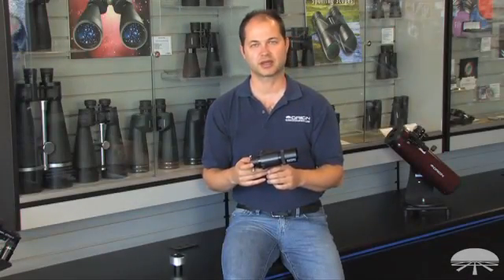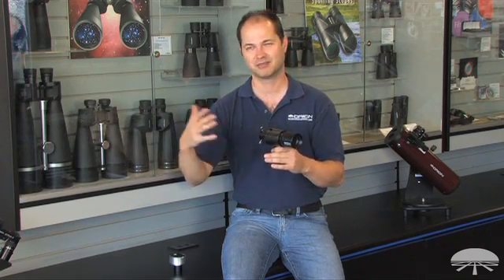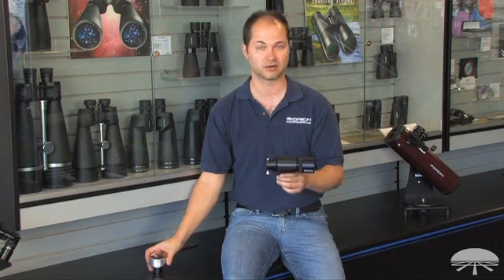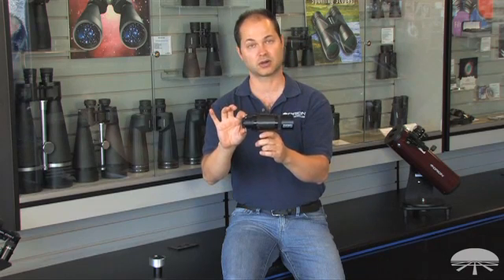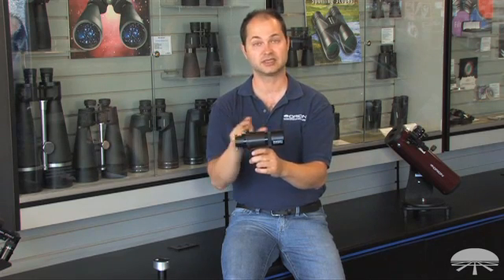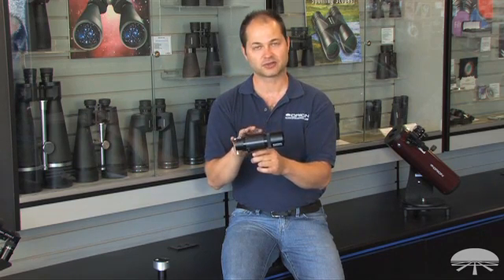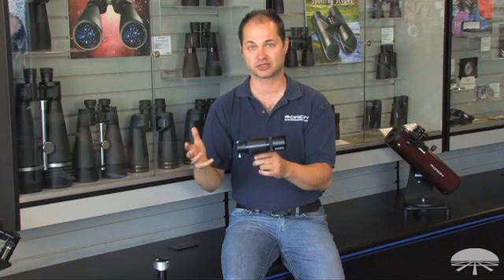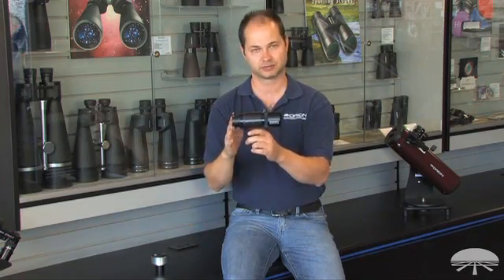Features of the Orion Mini 50mm Guide Scope - Orion Telescopes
Compact mini guide scope designed for use with astrophotography telescopes up to 1500mm focal length

Para nuestros clientes españoles
Per i nostri clienti italiani

Consisting of a 50mm aperture, 162mm focal length (f/3.2) achromatic refractor guide scope, an adjustable dovetail guide scope bracket, an 1.25" aluminum parfocal ring, a dovetail mounting base, and an adapter plate, the Orion Mini 50mm Guide Scope makes it easy for any astro-imager to enjoy the precision of autoguiding in their images. All this pint-sized setup requires is a StarShoot AutoGuider (sold separately) or similar small-chip CCD autoguider and it’s ready for night, camera, action! The guide scope bracket fits into the standard Orion dovetail finder scope base found on most Orion telescopes. If your imaging scope doesn’t feature a dovetail base or has one already occupied by an oft-used finder, the included dovetail base and attachment hardware lets you attach the Mini 50mm Guide Scope to any optical tube. Alternatively, the included adapter plate can be used to attach the dovetail base and Mini 50mm Guide Scope to any standard dovetail plate or side-by-side plate if preferred.

The featherweight guide scope tips the scales at a mere 16oz., and has been designed for use with imaging telescopes measuring up to 1500mm in focal length. This one-pound wonder Mini 50mm Guide Scope features fully multi-coated optics and a focus-adjusting front ring with locking collar. The included parfocal ring makes it easy to repeat autoguiding performance night to night, by letting you set the ideal focus position of the autoguider.

Find out how easy and affordable it can be to add autoguiding precision to your astrophotos today with the new Orion Mini 50mm Guide Scope!